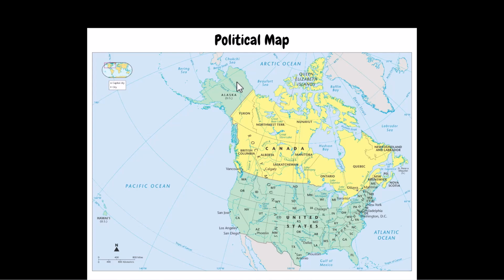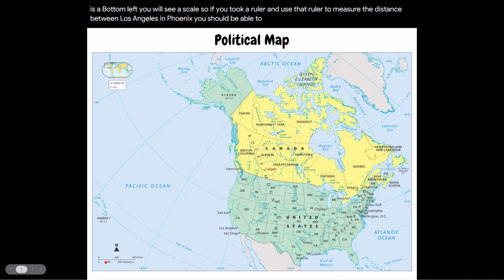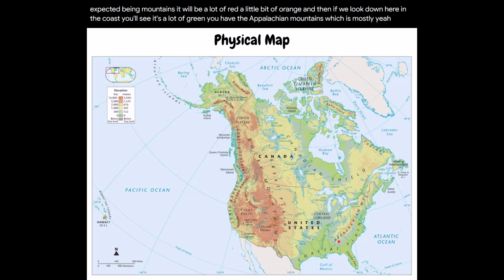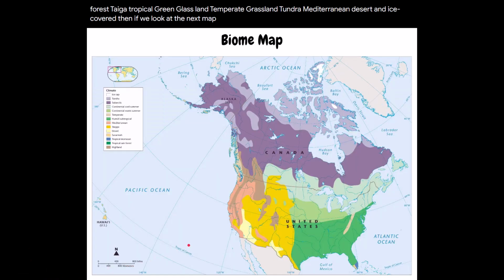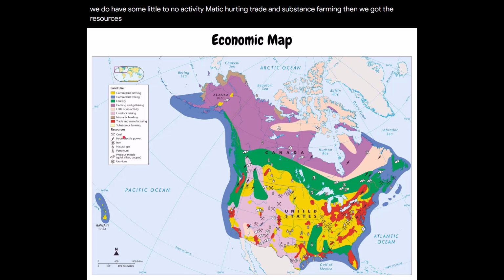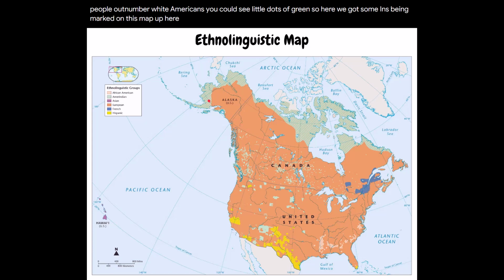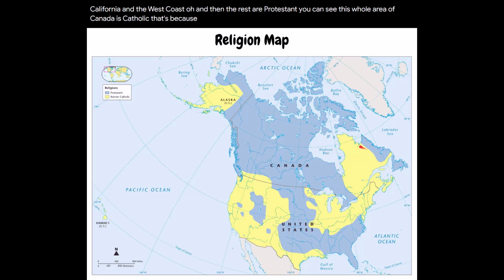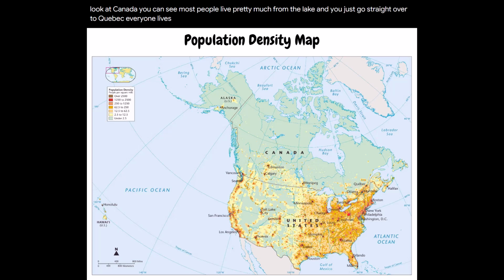025 - Maps Tutorial